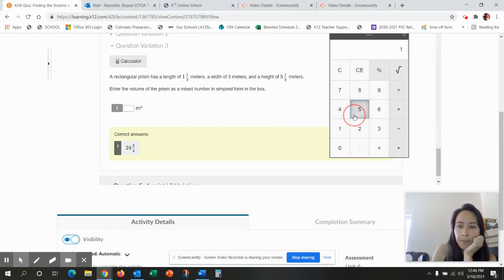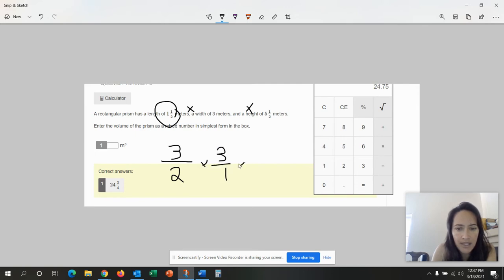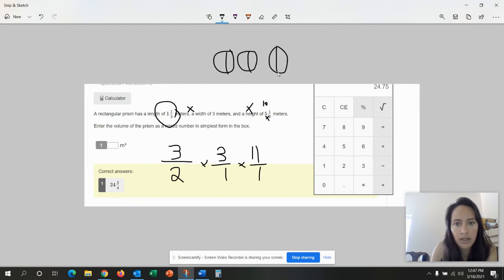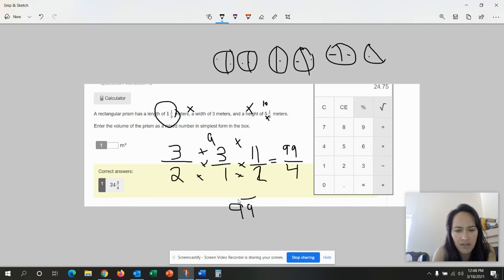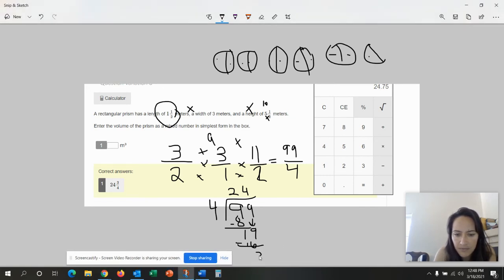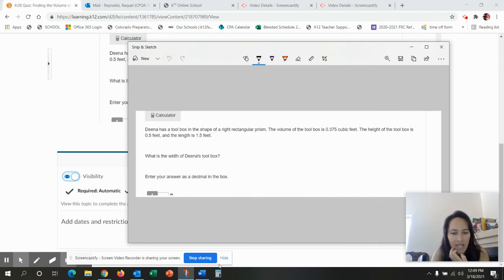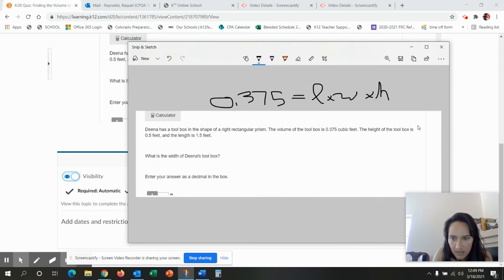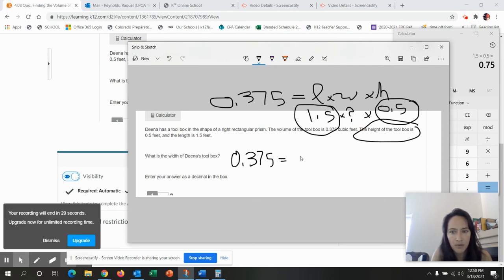Sem 2 4.08 part 3